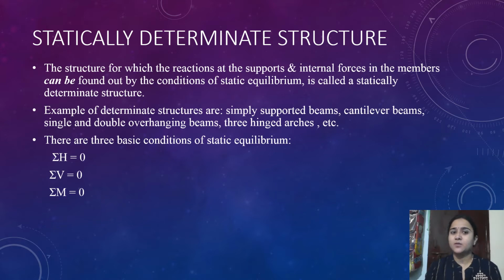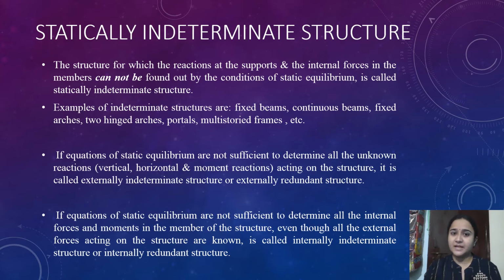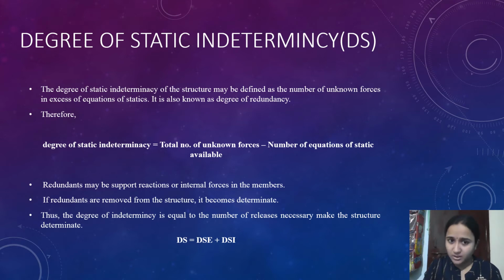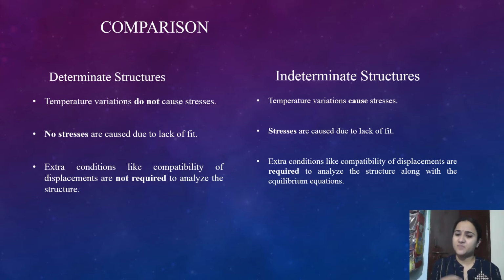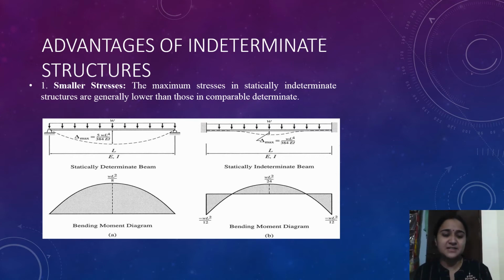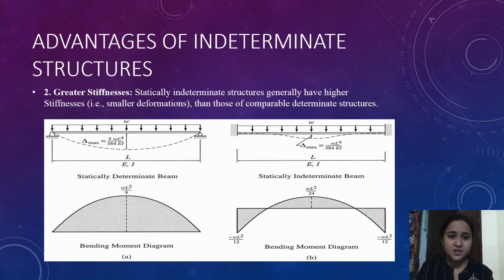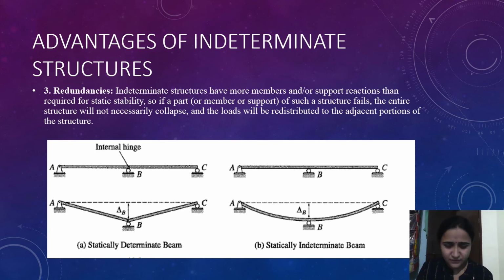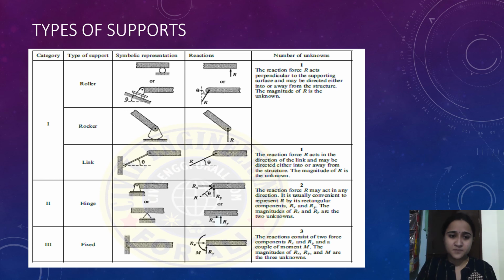SA2 - Lecture 2 - Static & Kinematic Indeterminacy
Static & Kinematic Indeterminacy explained